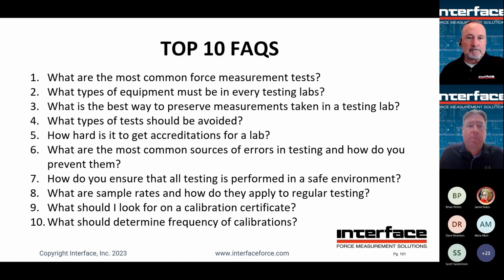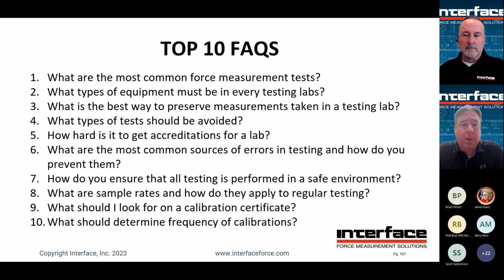Testing Lab Essentials Webinar - Part 10 FAQs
Part 10 FAQs Testing Lab Essentials Webinar

Our experts Jeff Boyd and Elliot Speidell will go in-depth on what types of measurement devices, standard and instrumentation are best for any modern lab setting. They will provide the metrology perspective on test labs along with the best calibration grade equipment to have in place, ready to go. Whether your lab is in-house for your own equipment or a service to others, we will provide valuable tips, recommendations on products and testing lab examples.